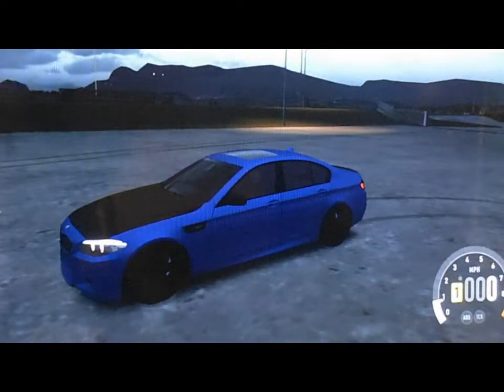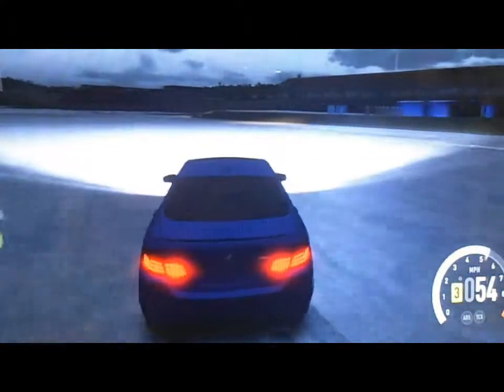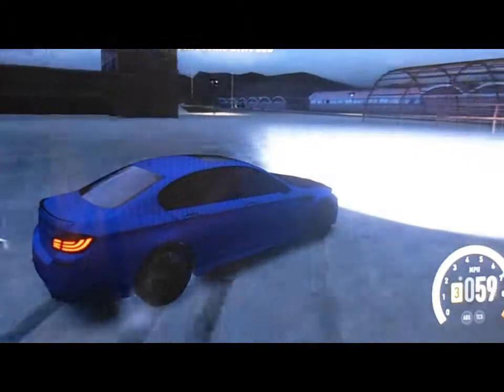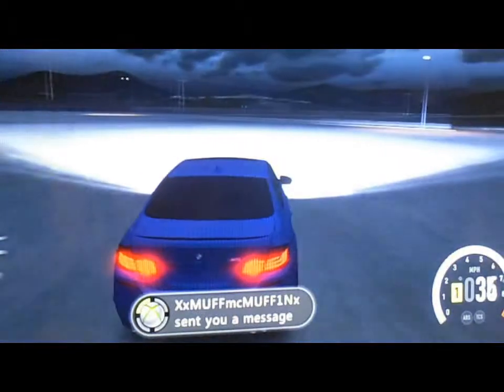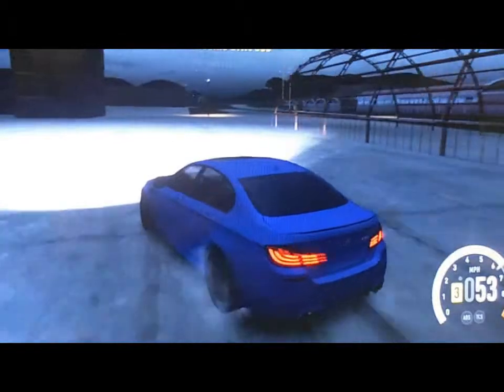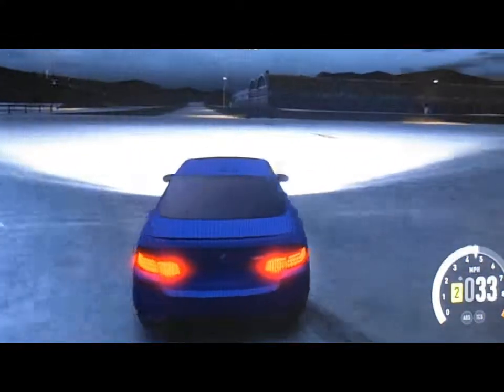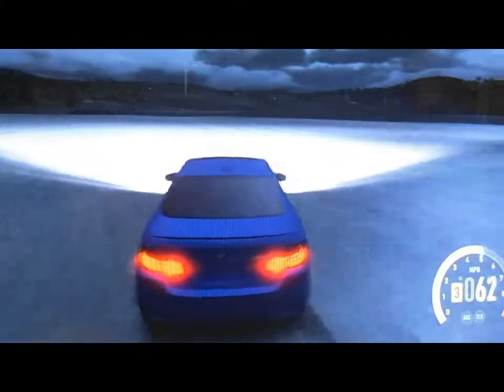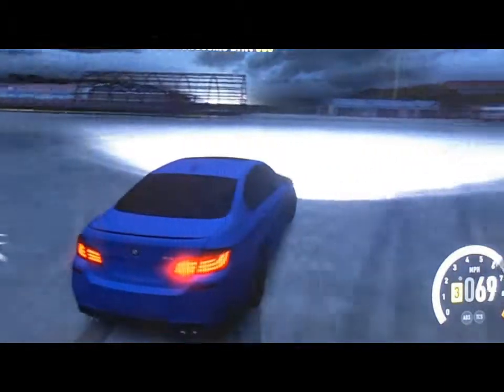Drifting the BMW F10 M5! Forza Horizon 2 Xbox 360